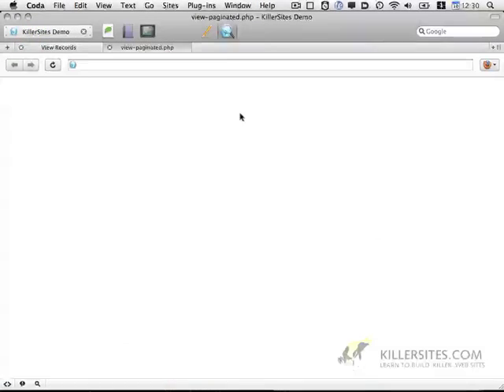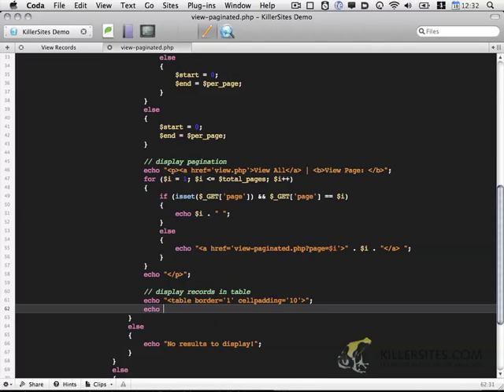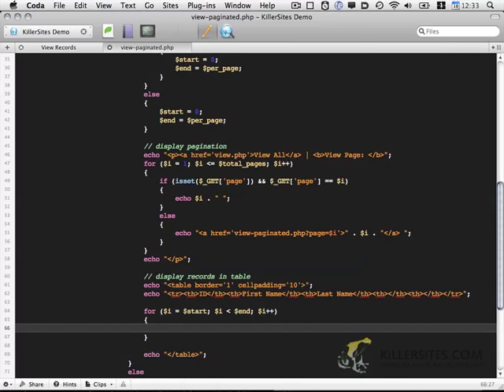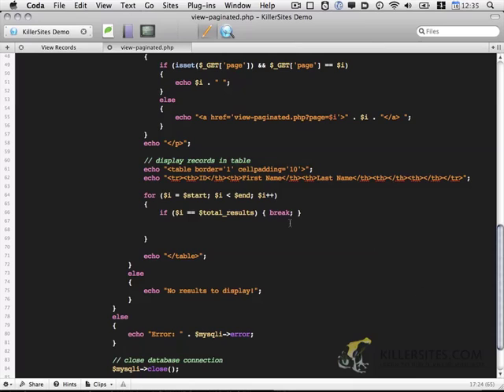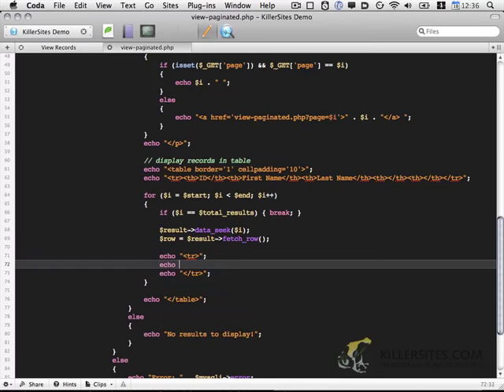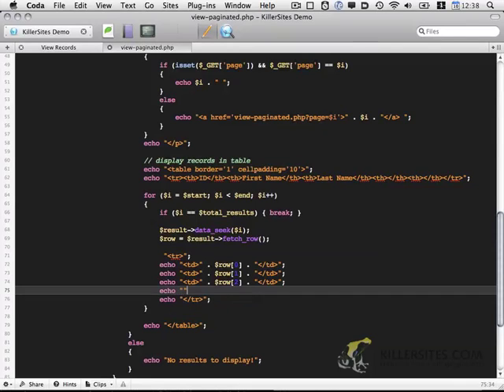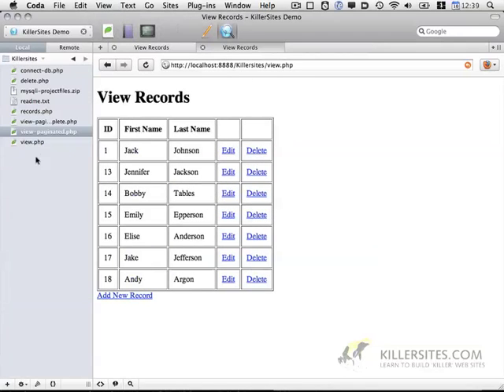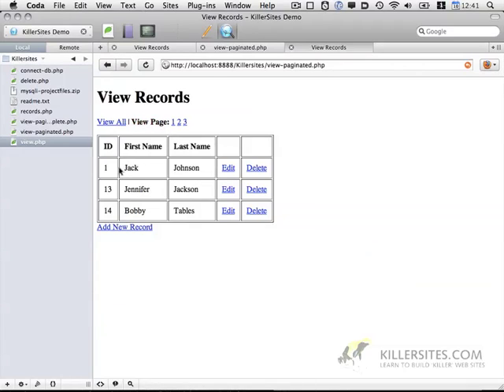mysqli pagination part2